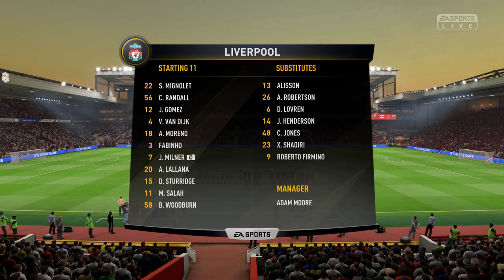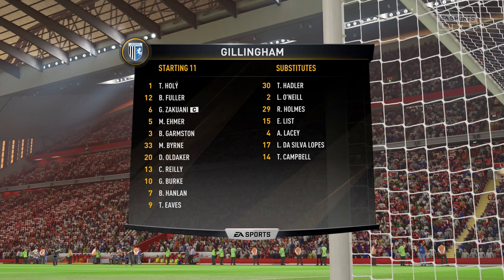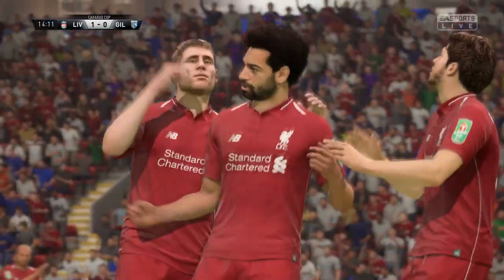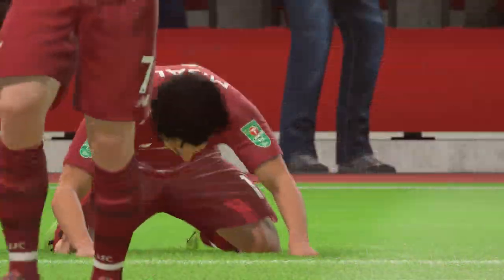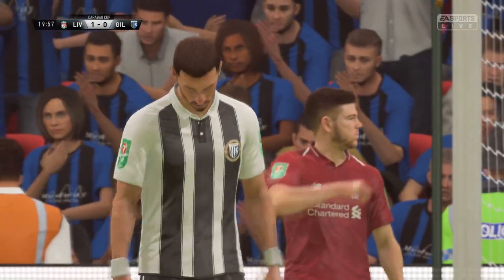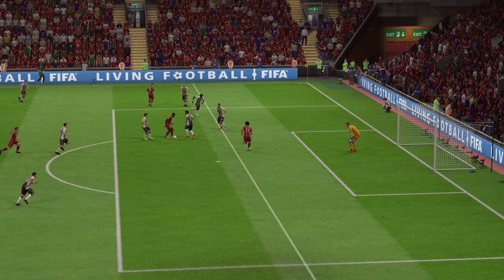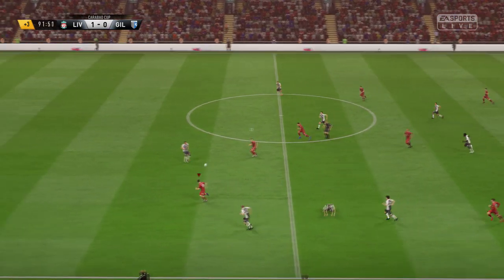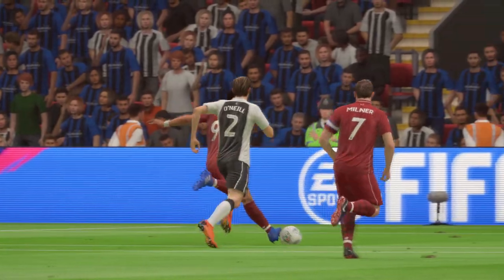FIFA 19 | Liverpool 2 - 0 Gillingham | Carabao Cup - Round 2 - 2018/19